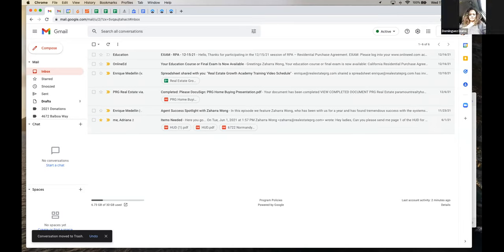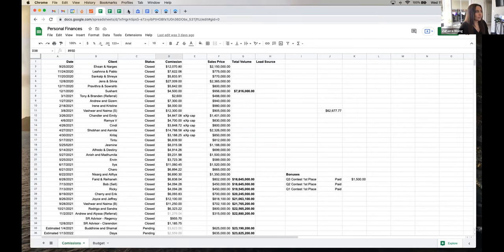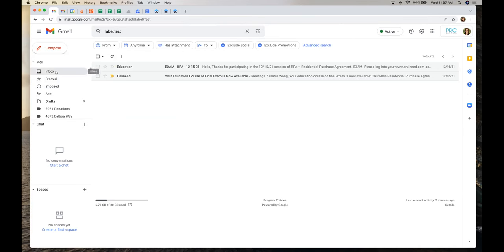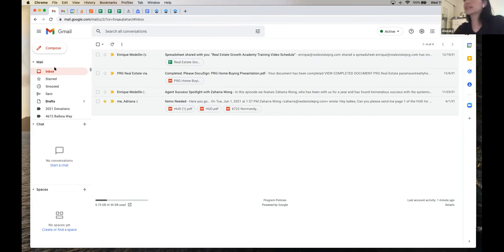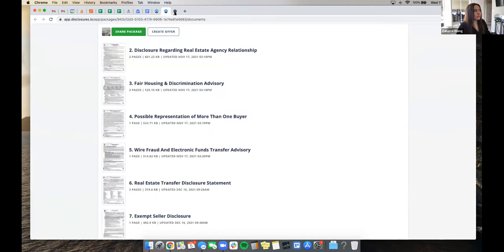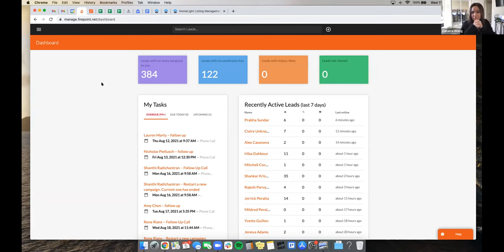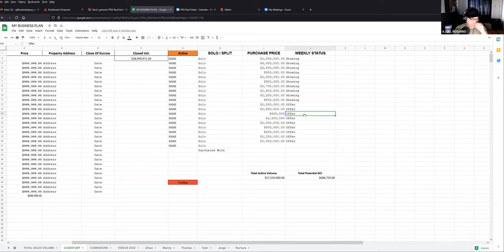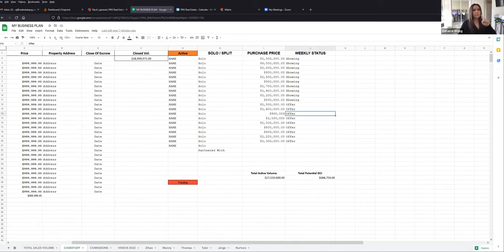Organized like a Top Producer with Zaharra & AJ